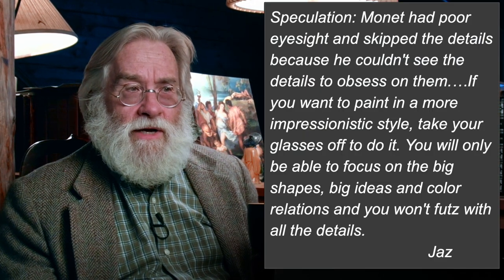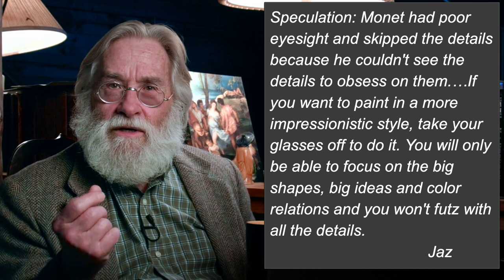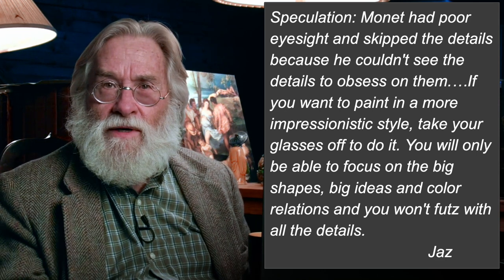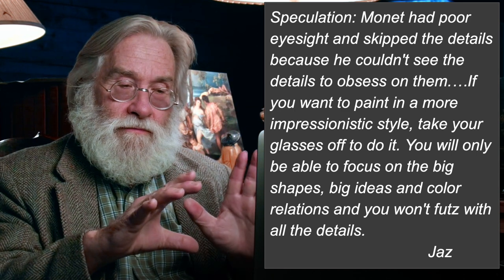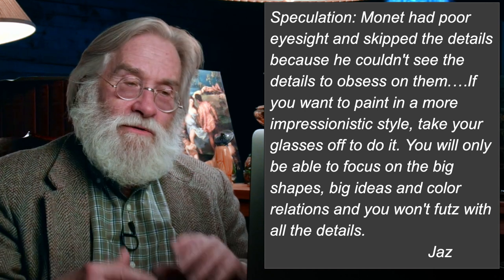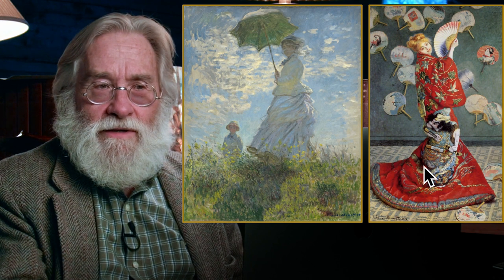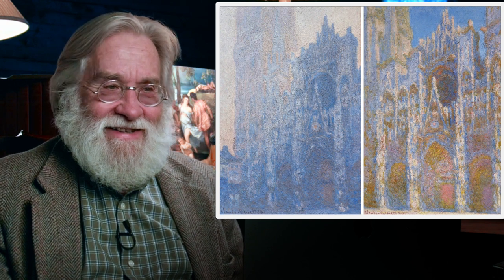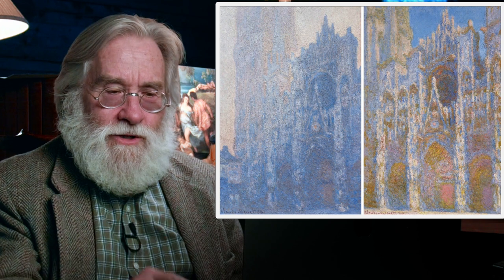Impressionism, Myopia and Monet -338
Thanks to the example of Monet a common belief is that impressionism is fuzzy as if the painter was myopic. This discusses whether simply being myopic  - painting without your glasses - can actually get you all - or any -  of the celebrated qualities of good impressionism.

In response to Jaz